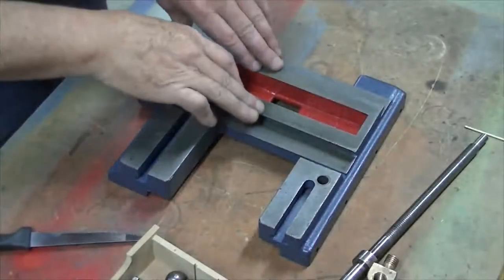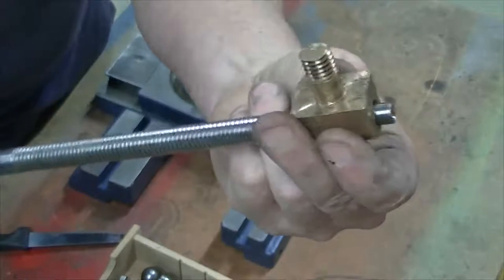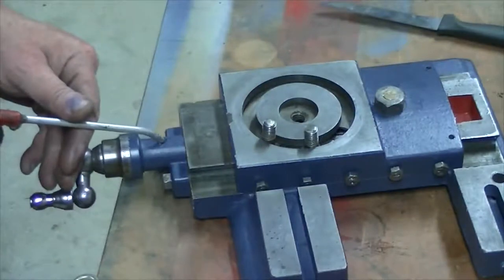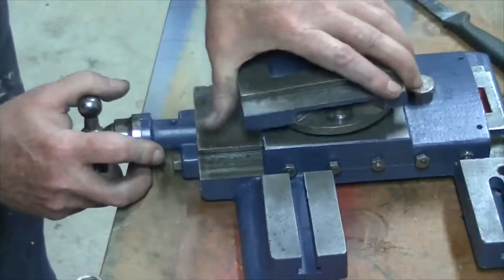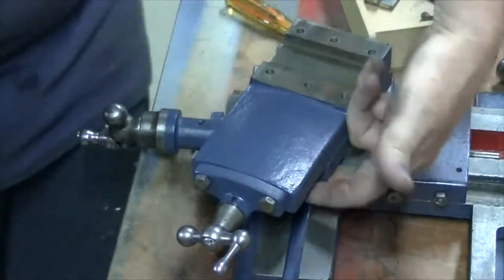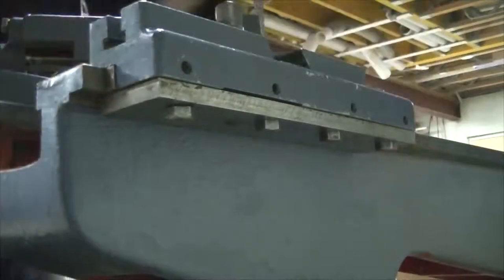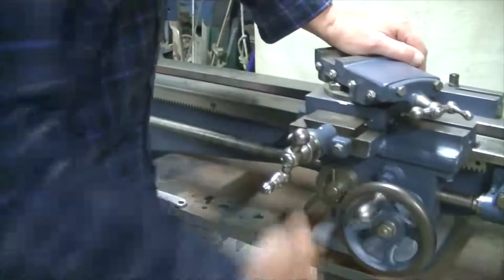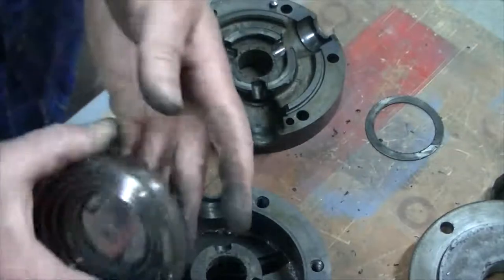Rebuilding a 1940 Hercus Lathe, Part 6 - Saddle up! and more...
Rebuilding a Hercus lathe from circa 1940.
This is a Hercus, an Australian made lathe with a 'slight' wear problem. With 80 years of work, things are worn and in poor condition.
With the injection of a little attention and a bit of rebuilding, this should all come up like new again... well, a bit better than what it was!

This is the vlog of the rebuild.

Here's Part 6... Assembling the saddle on the bench and installing the apron once it's on the lathe.
Bonus content contained within! (Clean and check the Taylor Chuck)